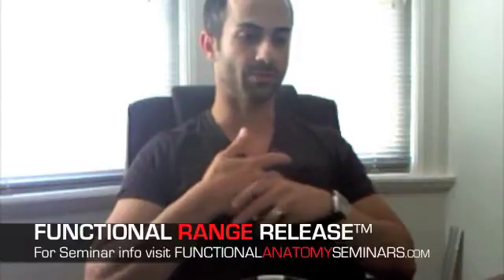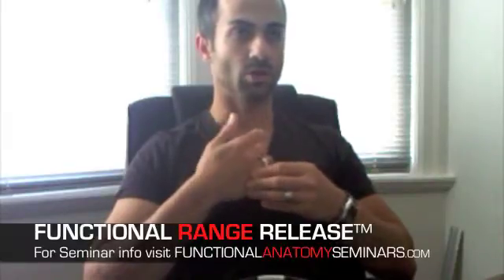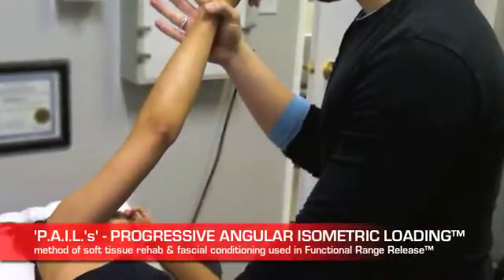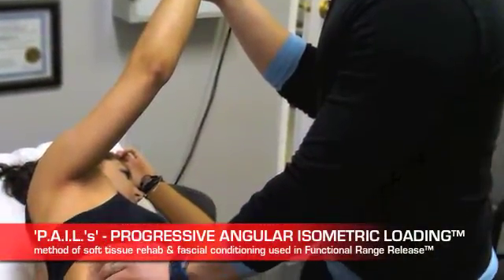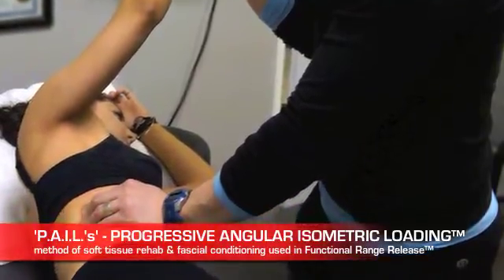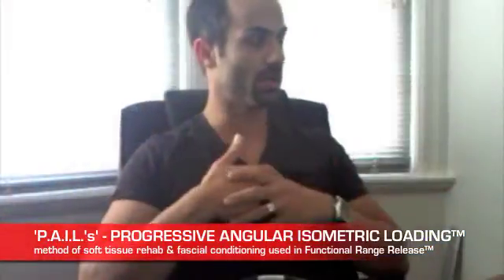Functional Range Release™ Part 2: the research behind the technique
In this 4 part interview, Dr. Spina, creator of Functional Anatomy Seminars, describes his new soft tissue treatment and rehabilitation system FUNCTIONAL RANGE RELEASE™ (F.R). Part 2 outlines the research used in the development of the system.